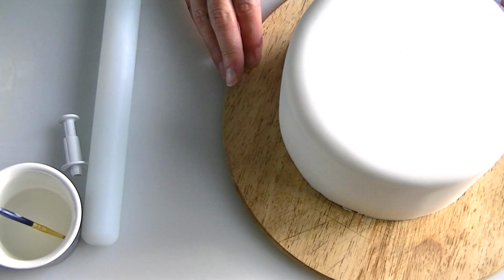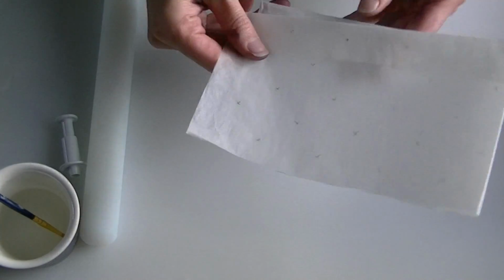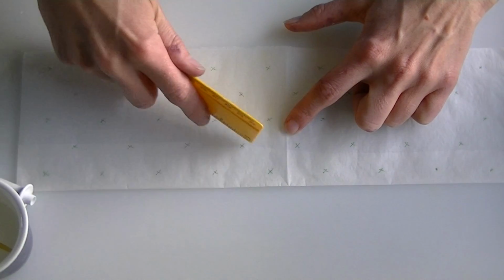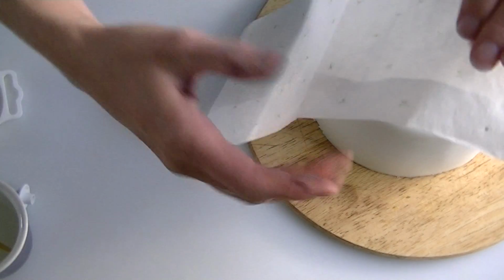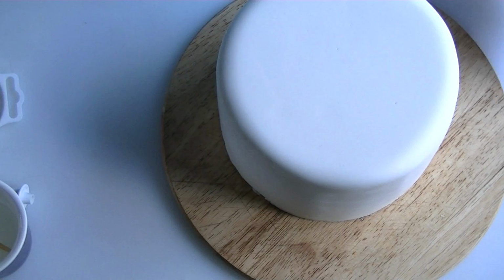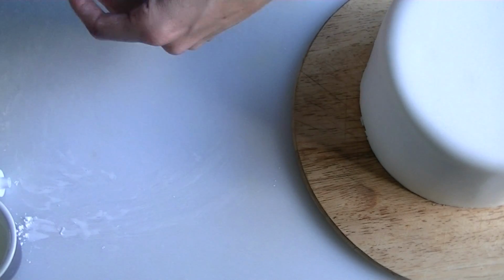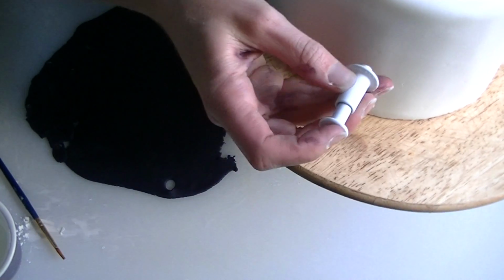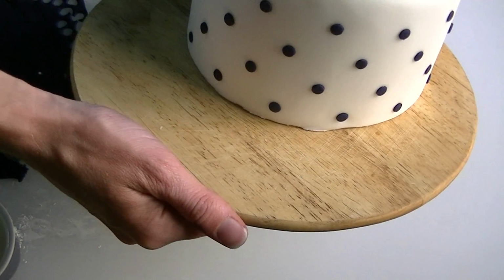Polka dot cakes how to evenly space your polka dots tutorial How to cake decorating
Polka dot spacing
In this cake decorating video tutorial I show you a method I use to make sure my polka dots are evenly spaced on my cakes.
Adding fondant polka dots to a cake

To see more of my cakes and creations please visit my Facebook